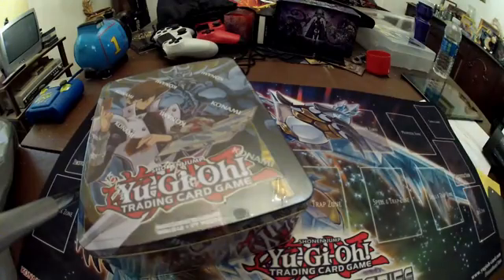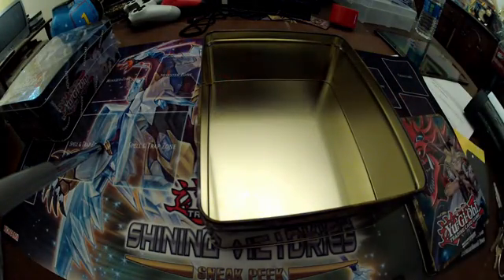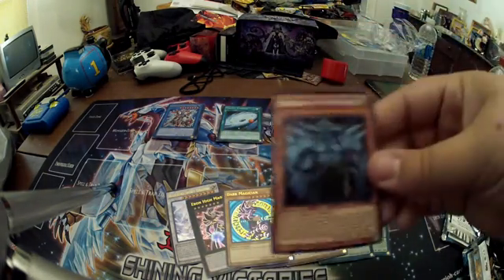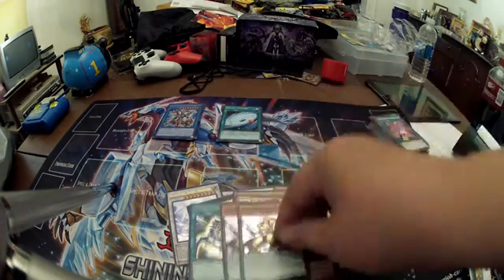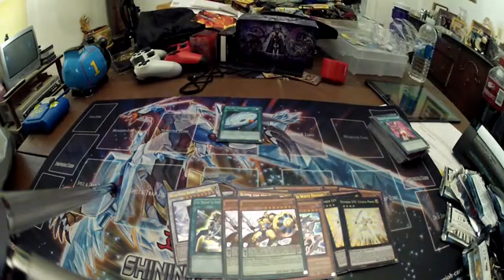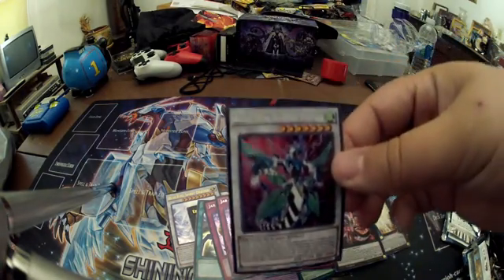YUGIOH 2016 MEGATIN OPENING/UNBOXING!!!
I bought a couple megatins that I opened.